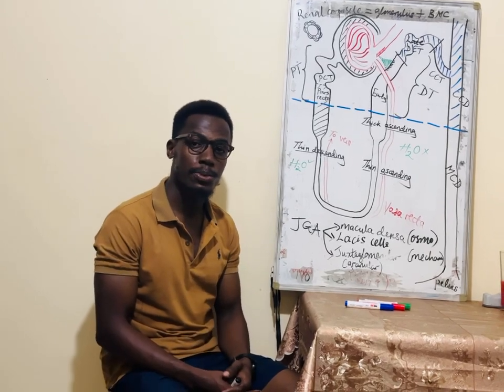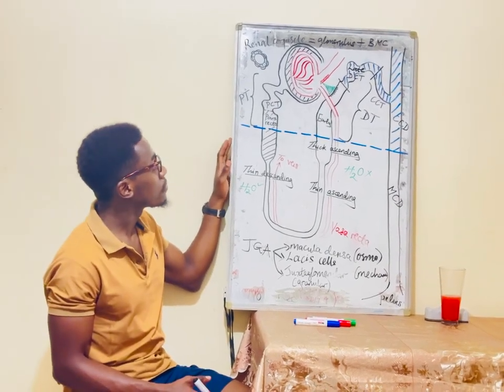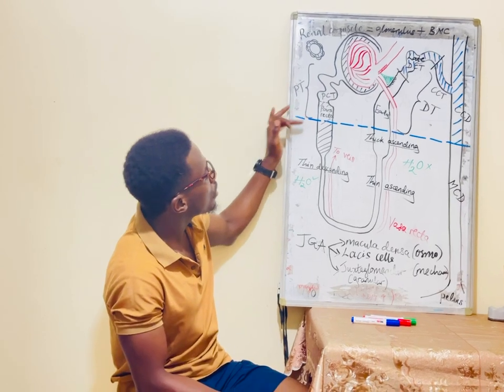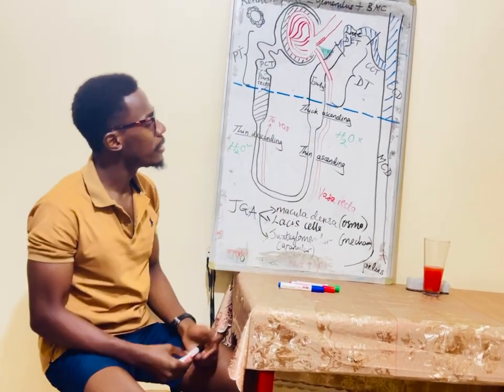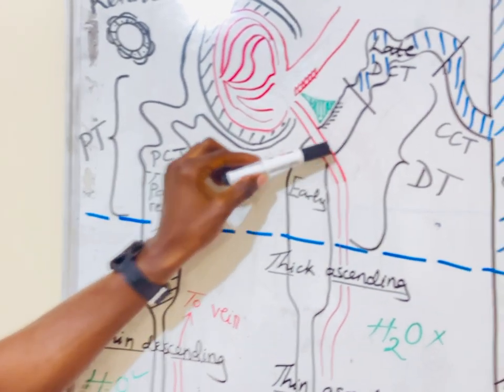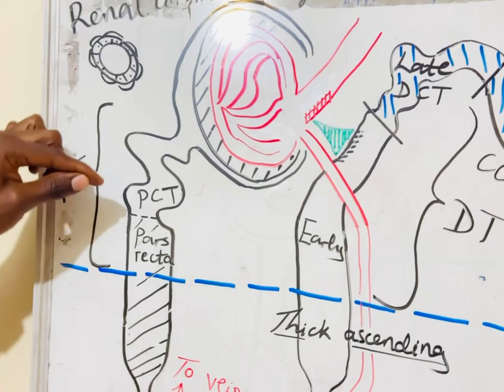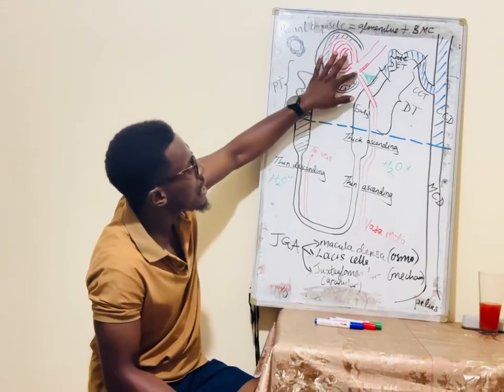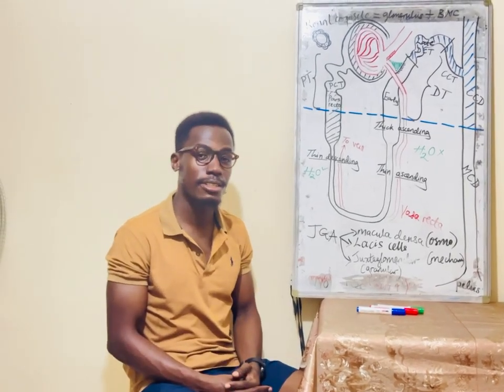The kidney nephron and the RAAS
The anatomy of the juxta-medullary nephron and the physiology of the Renin-Angiotensin-Aldosterone system.